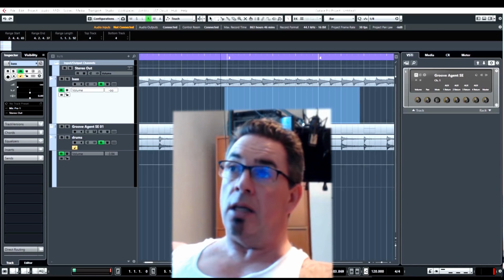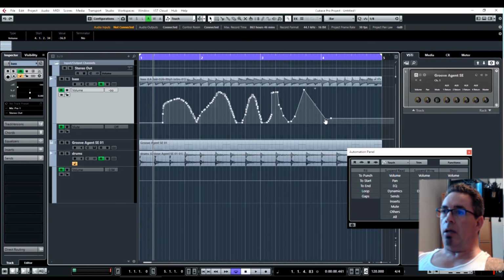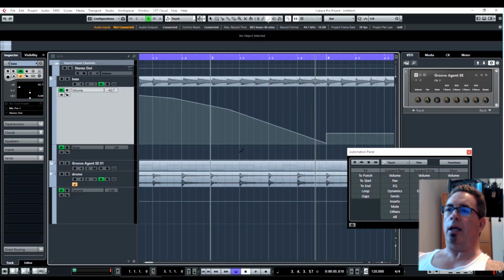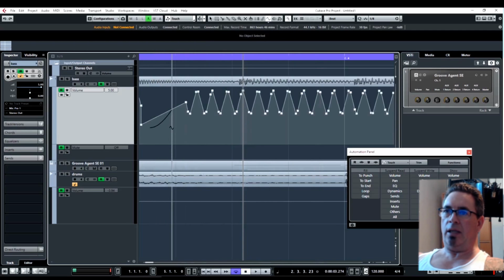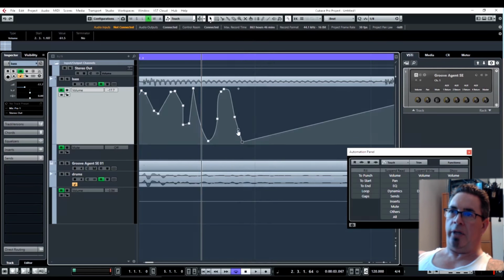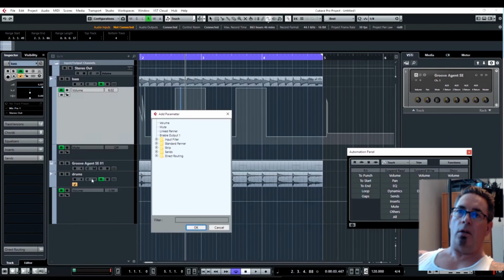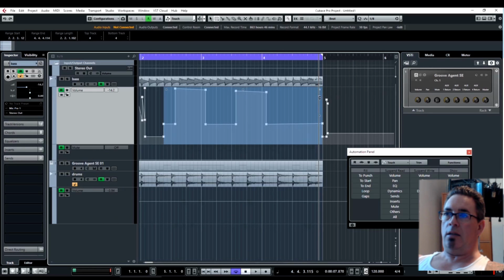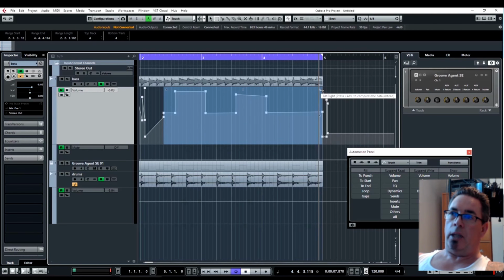Cubase Pro 9.5 Automation (Part 3)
In this video I go over the drawing tools, editing automation points in a selected range and bezier curves.